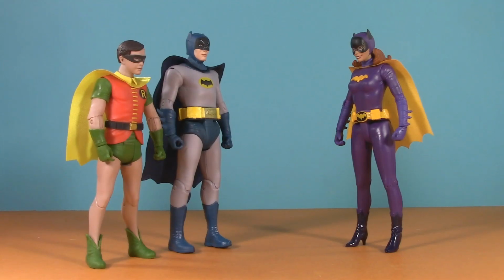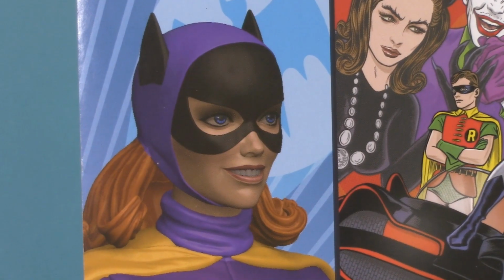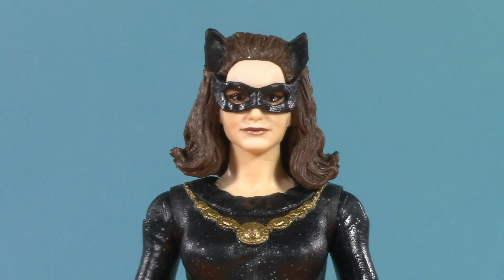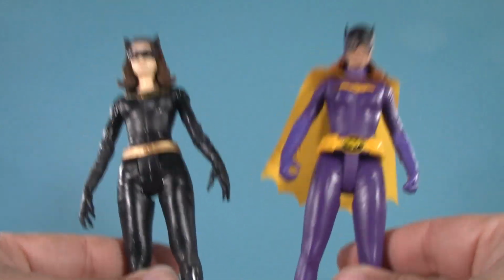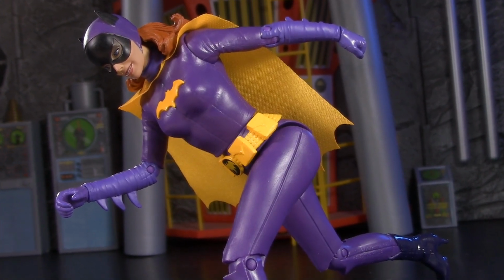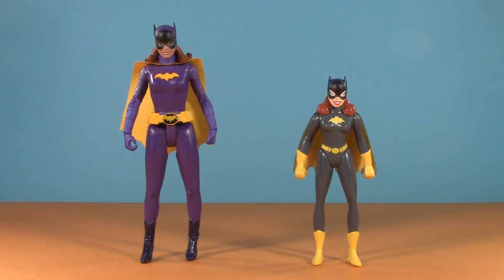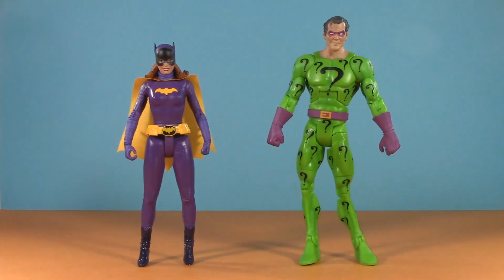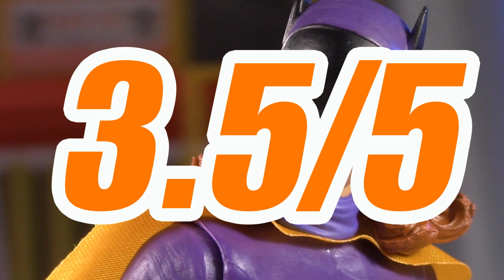(NOT) YVONNE CRAIG BATGIRL! McFarlane Toys DC Direct Retro Adam West Batman '66 Action Figure Review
Today, I'm returning to the world of Adam West with the McFarlane Toys Batman '66 Batgirl! Even though she doesn't have the likeness of Barbara Gordon actress Yvonne Craig, does she still hold up on her own merit? More importantly, is she worth the $20 price tag?

Mail to:
5POA FIGURE REVIEWS
6252 Commercial Way
PMB 116